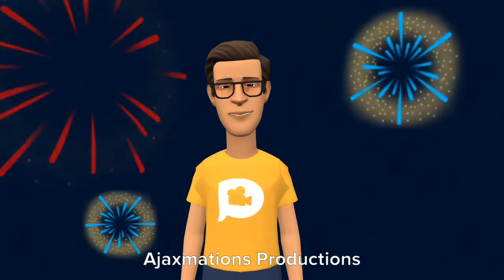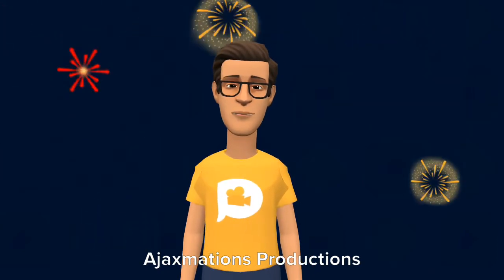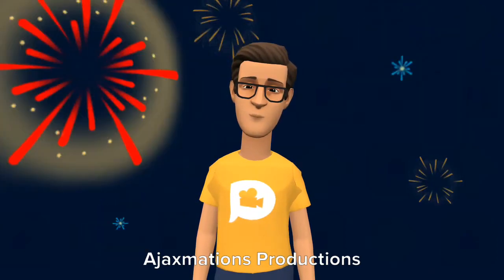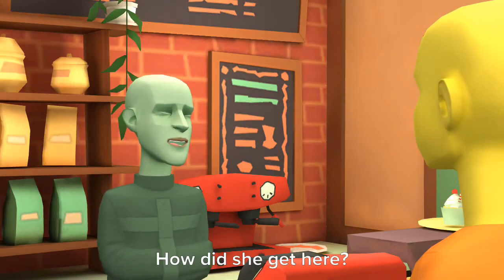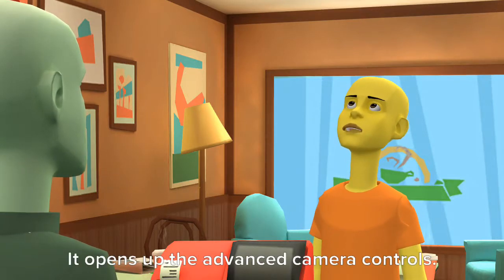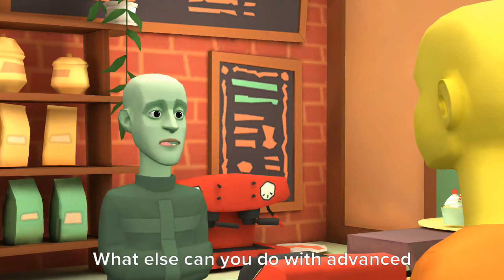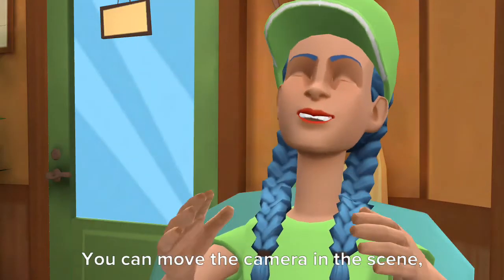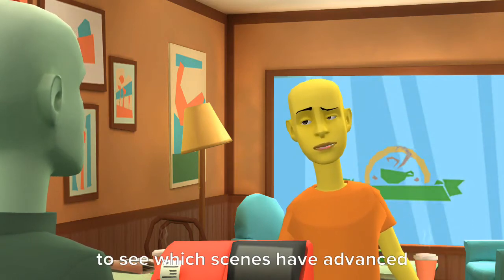Season 1: Episode 25 More Than Two People In a Scene, But With My Characters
Lima’s star episode. This is the last perspective episode. This was a Plotagon tutorial.
Made with Plotagon